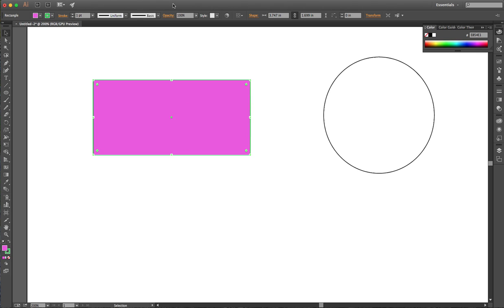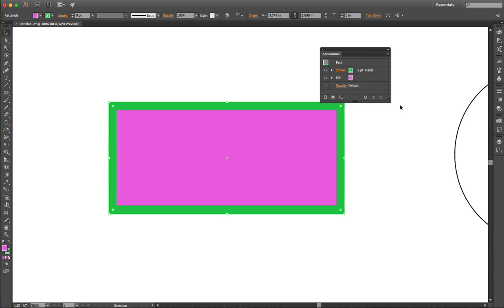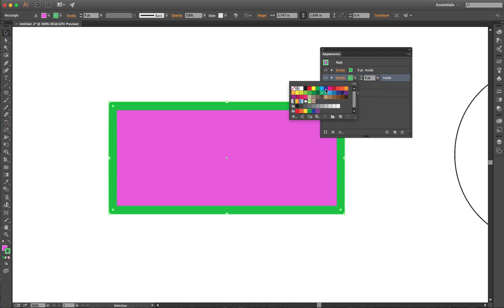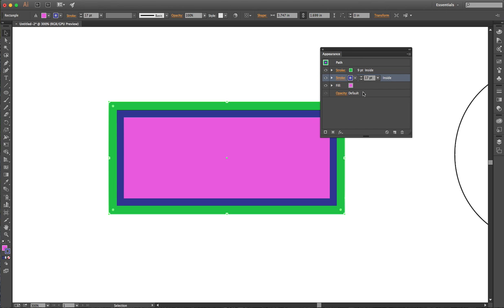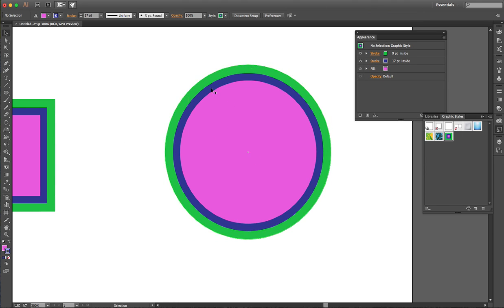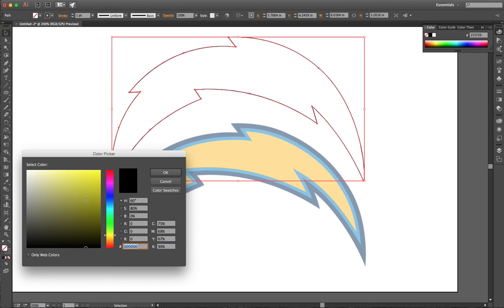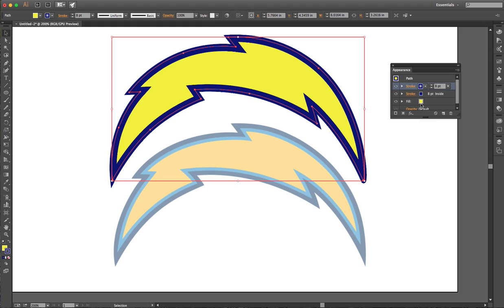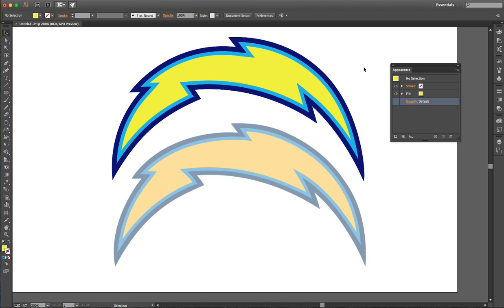Multiple Strokes on an Object